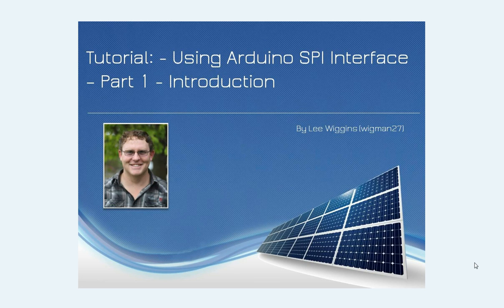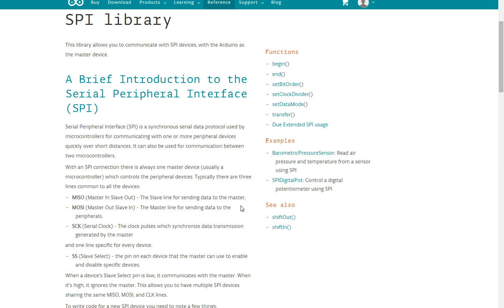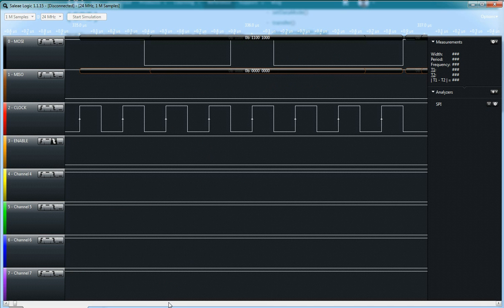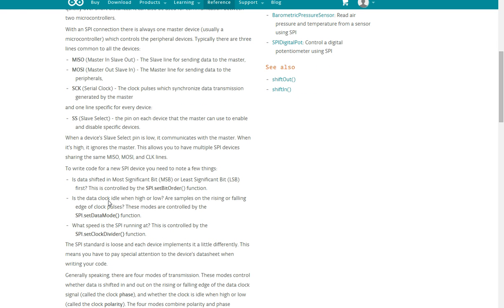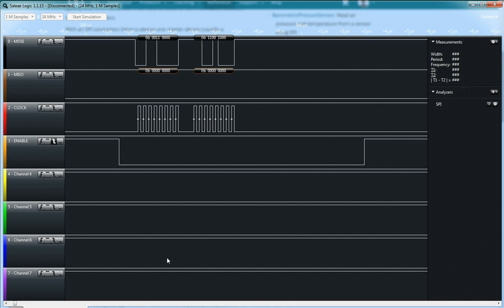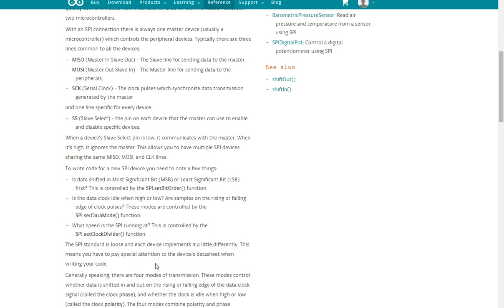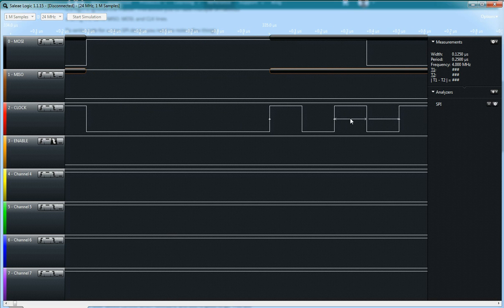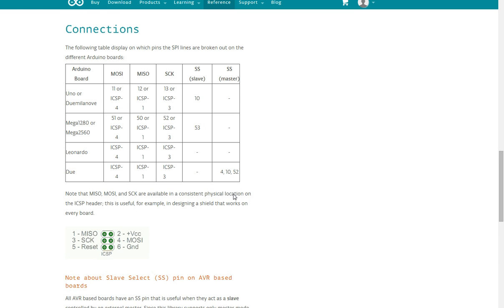Tutorial: Using Arduino SPI - Part 1 - Introduction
This is the first of three videos in a series explaining the Arduino SPI interface and how to use it

These tutorials also form part of my Instructable for a Constant Current, Resistance and Power dummy load Please check that out.